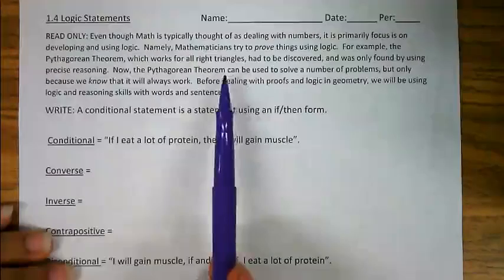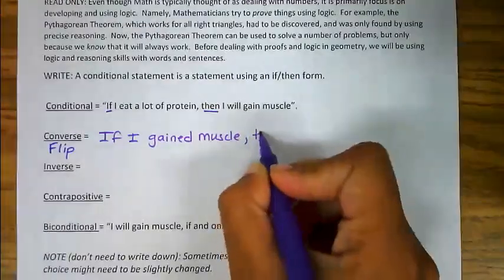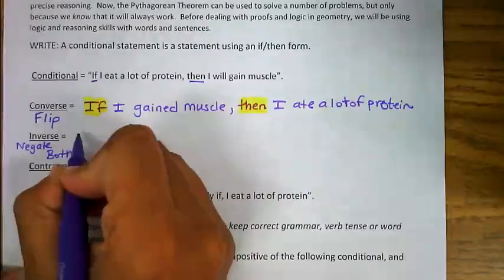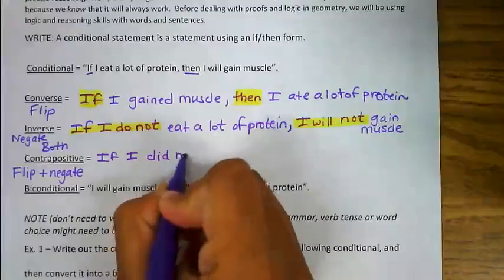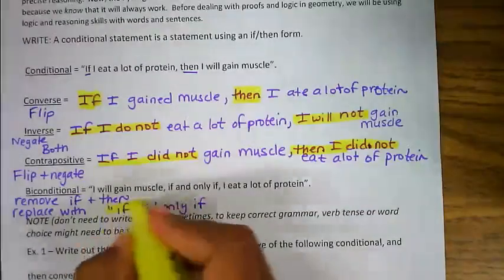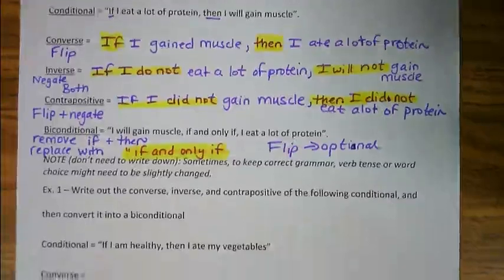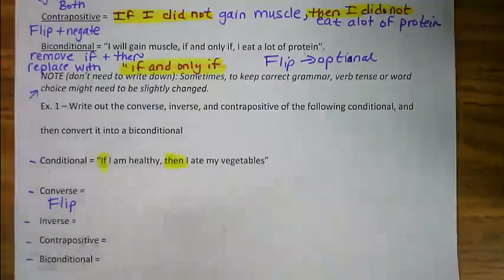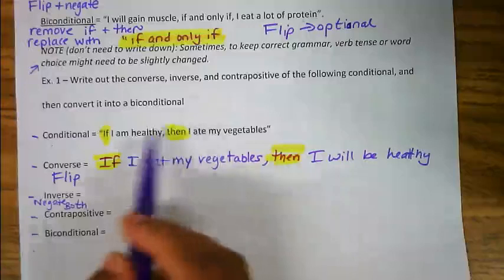1.4 Logic Statements